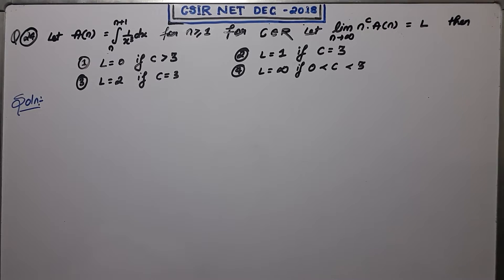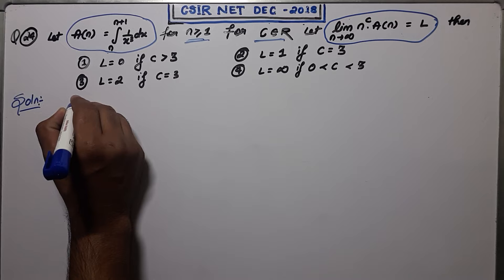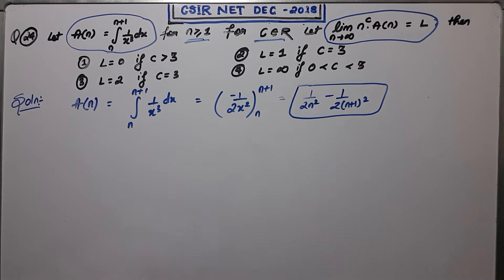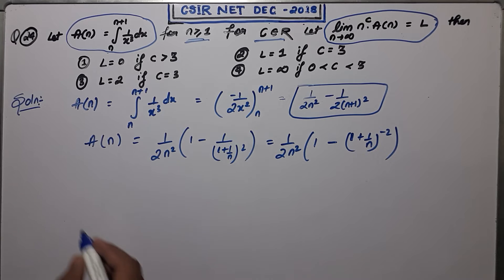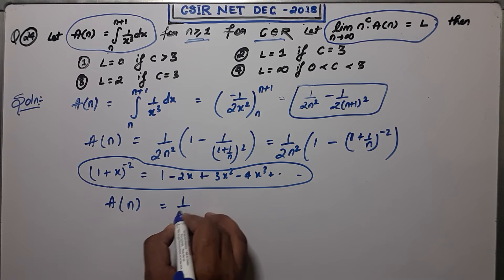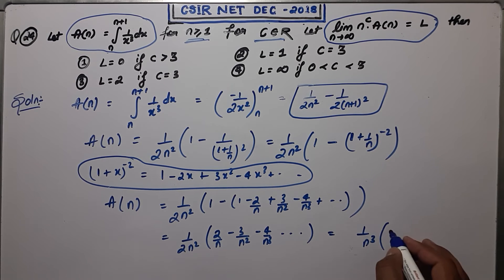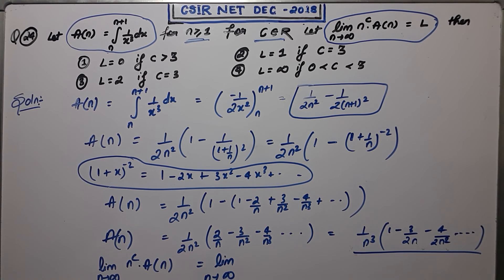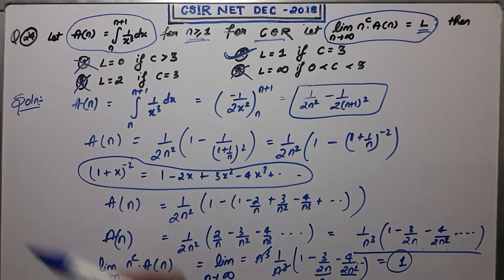limit of integral NET DEC -2018 question 24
question 24
REAL ANALYSIS
Why us

Question Paper
2021, 2020, June 2018 and 2017

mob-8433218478